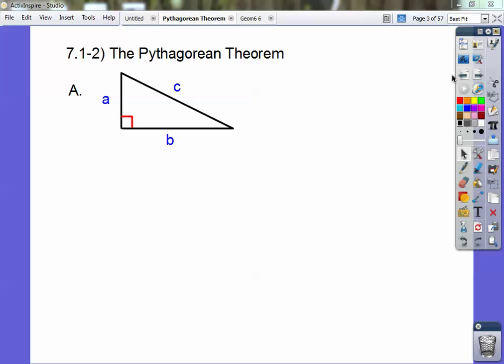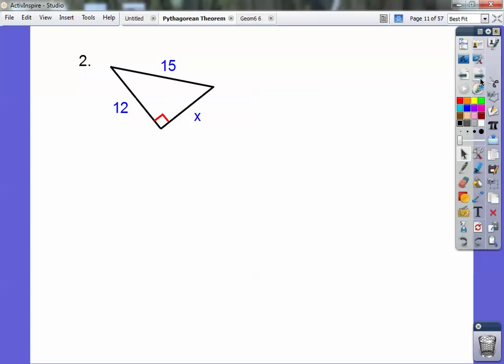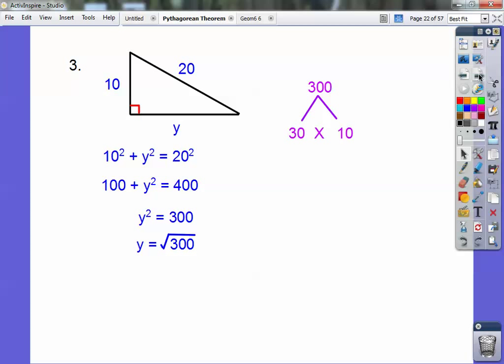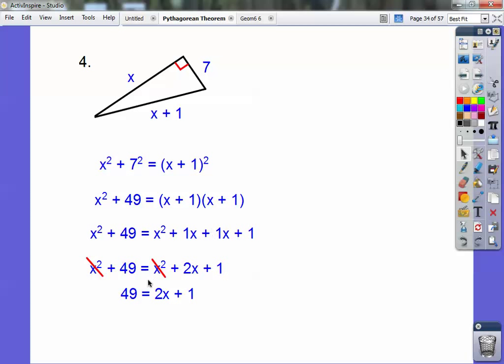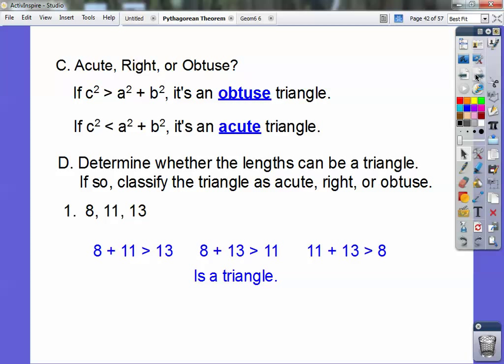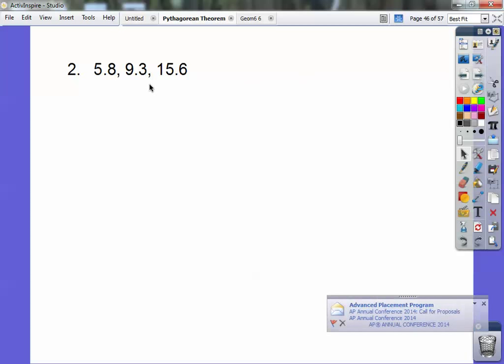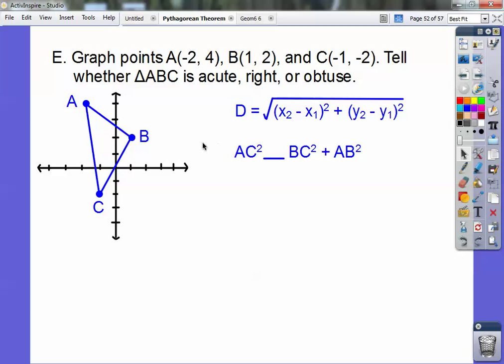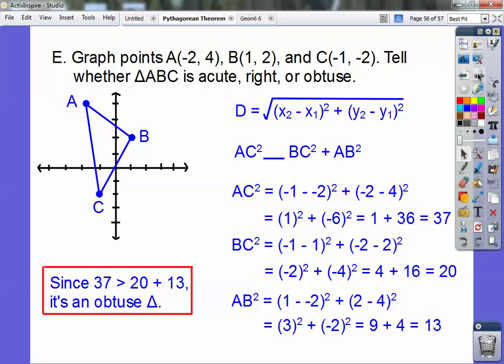Pythag Theorem; Acute, Right, Obtuse Sections 7 1 2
This Geometry Lesson shows you how to use the Pythagorean Theorem to find the length of a right triangle, and to tell whether a triangle is Acute, Right, or Obtuse. The homework is in the workbook pages 124-128.